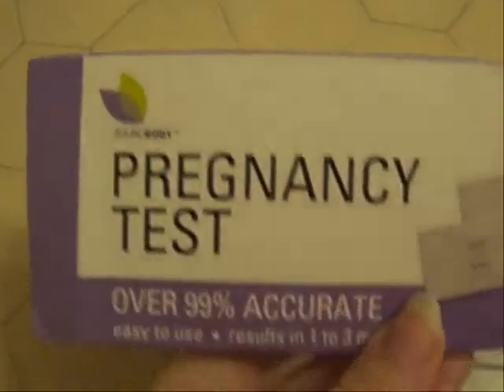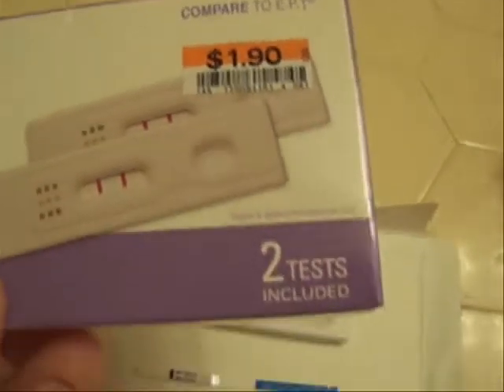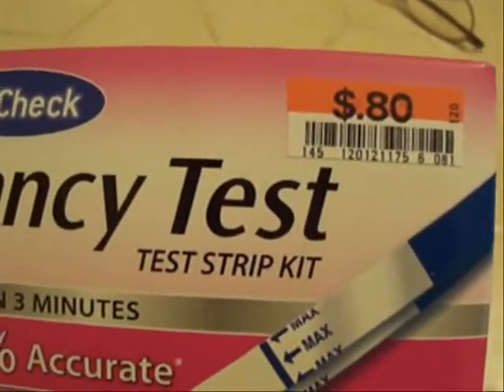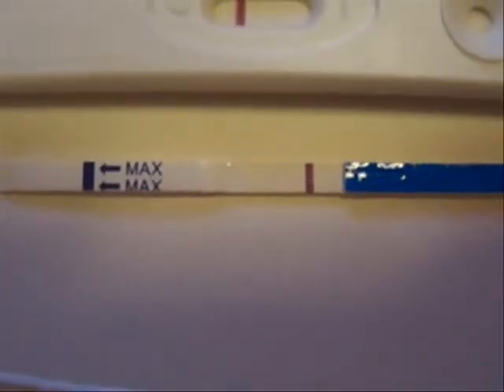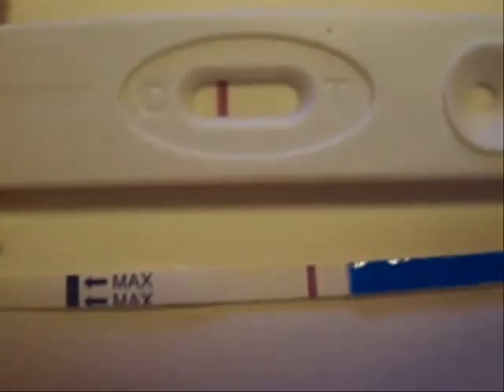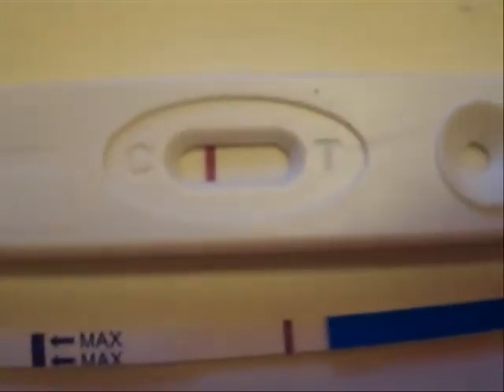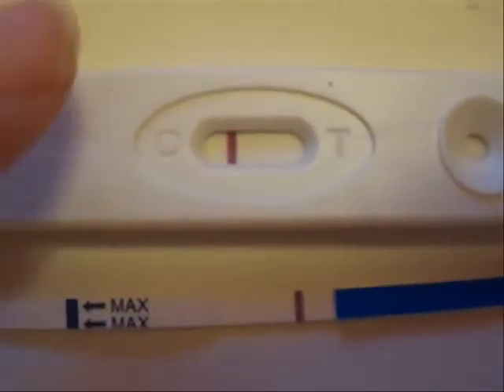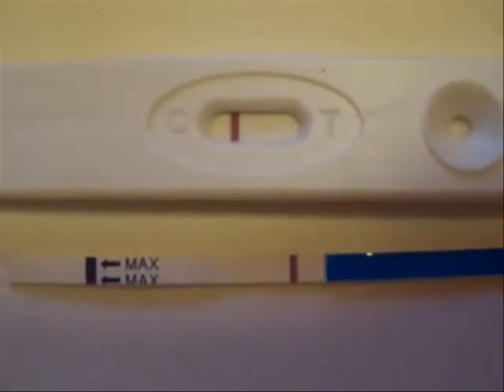TTC Vlog #47 Pregnancy test and update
Pregnancy test and update.